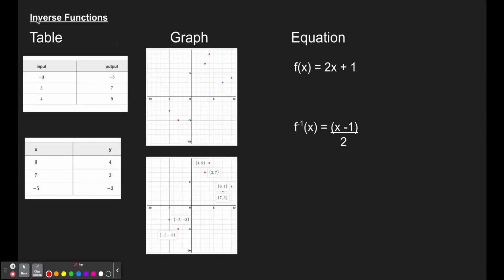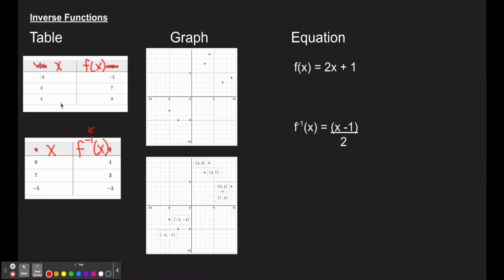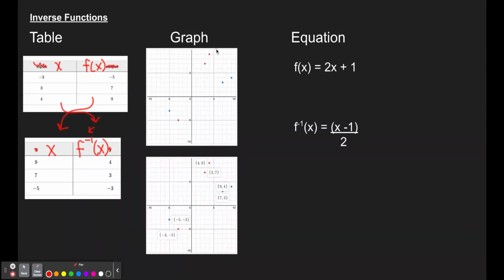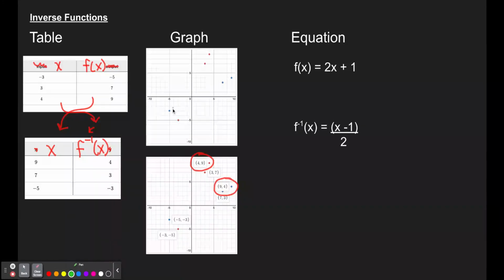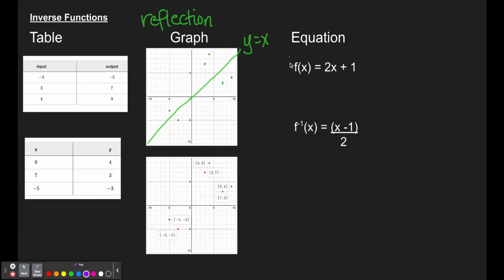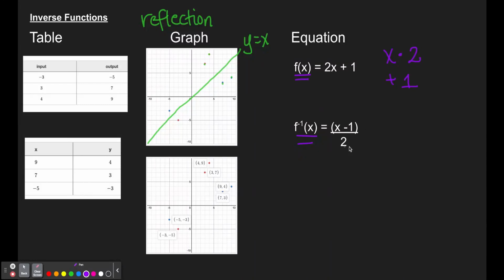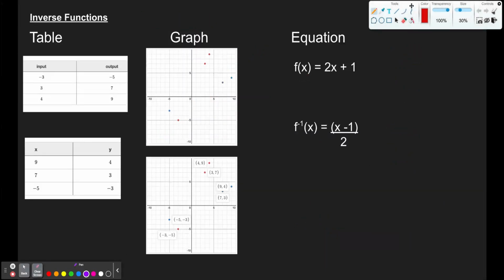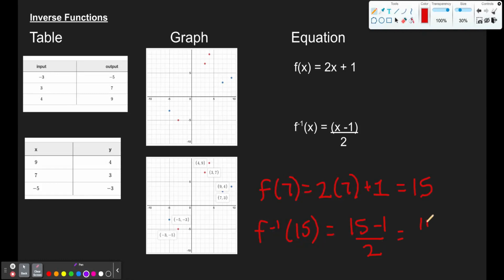Inverse Functions - Tables, graphs, equations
How to look at inverse function in tables, graph and equations